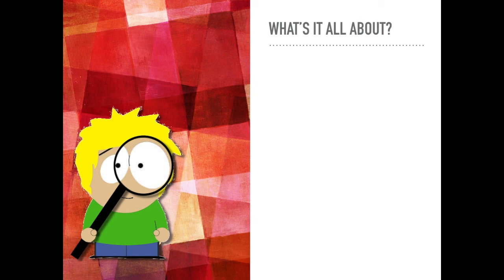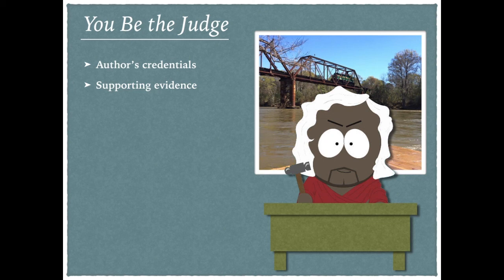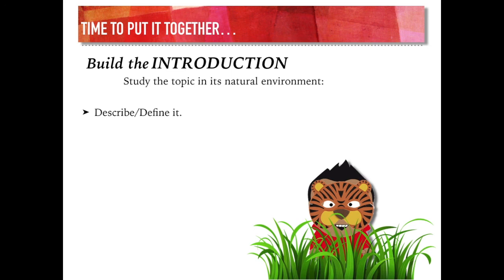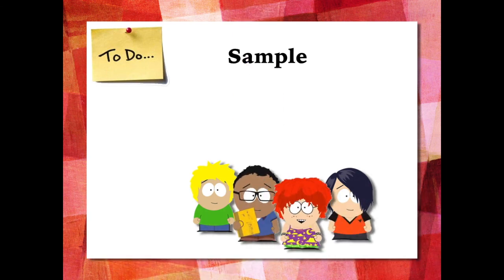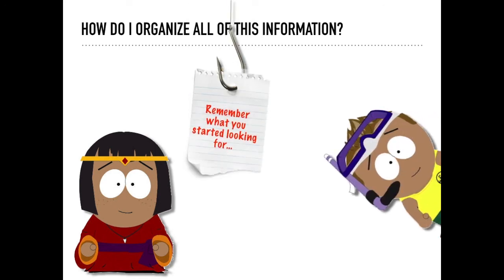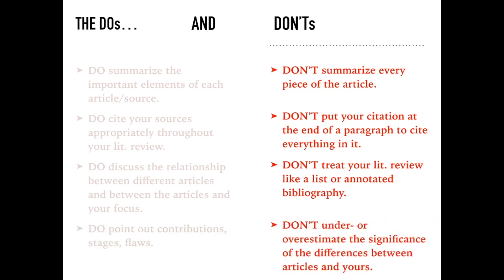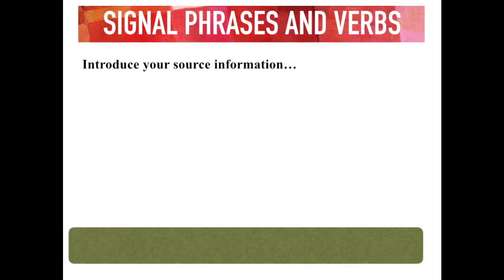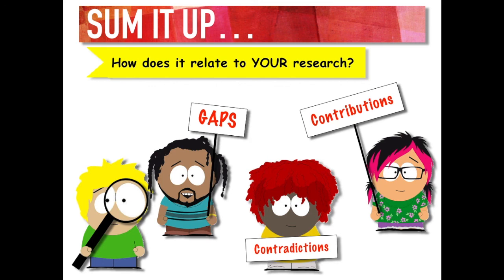The Literature Review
This tutorial takes you through the process of composing a literature review for a research proposal/study. It describes what you should be looking for in your source articles and how to put the information together.